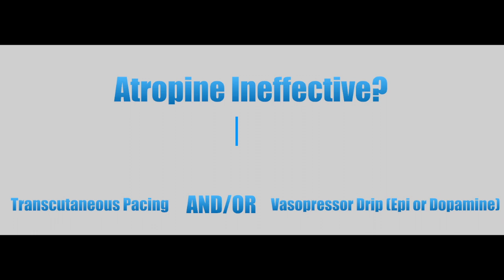5 Minute EMS Review: Atropine | EMS Pharmacology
Dive in to this 5MEMSR on Atropine to learn all about the medication derived from the Deadly Nightshade plant. We discuss its uses for bradycardia and organophosphate poisoning and also take a look at whether or not it is effective for AV Blocks.